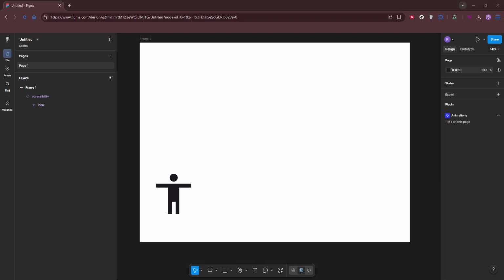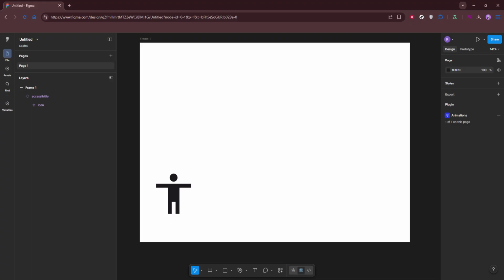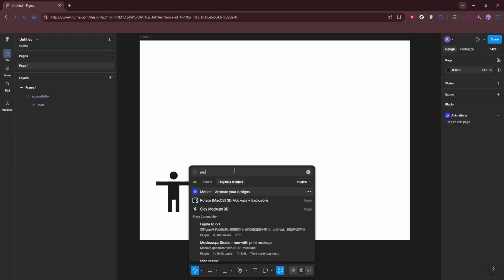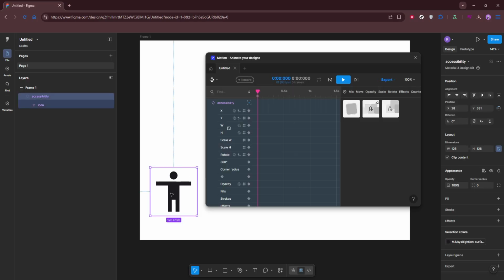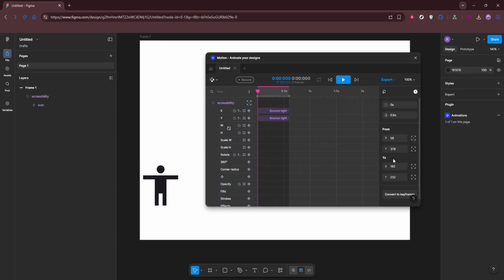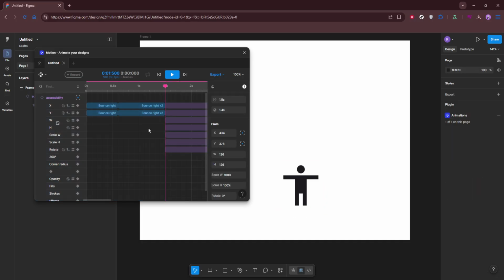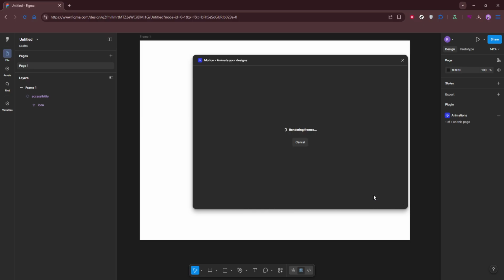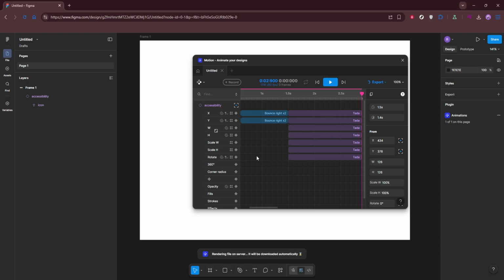How to Create & Export GIF in Figma Using Motion Plugin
In today's video we cover How to Create & Export GIF in Figma  Using Motion Plugin